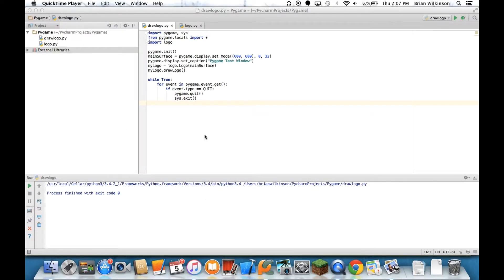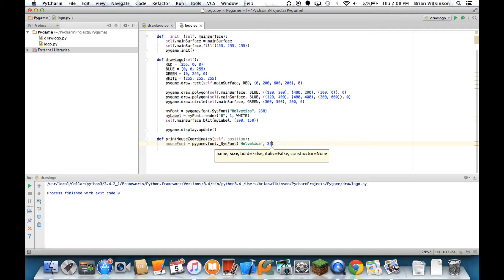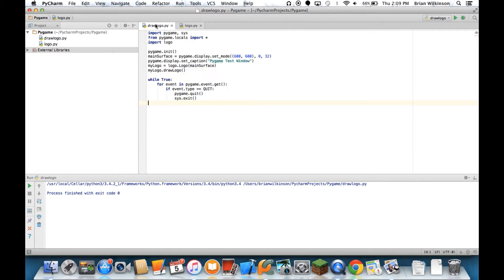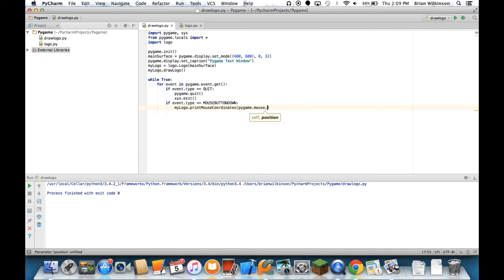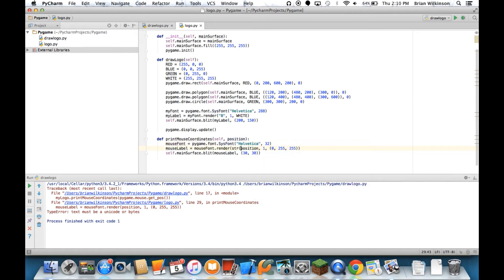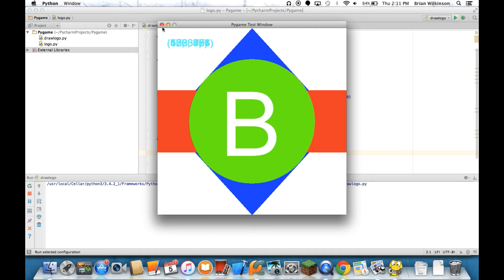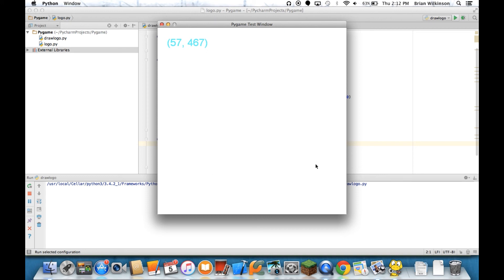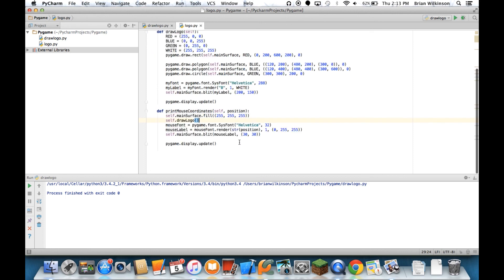Detecting Pygame Mouse Events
The final video for this unit looks at detecting mouse events. We have seen how to detect the QUIT event (when the user closes the window) and respond to it.  It is also fairly simple to detect and respond to mouse events such as MOUSEBUTTONDOWN